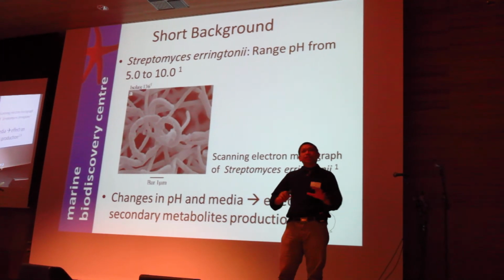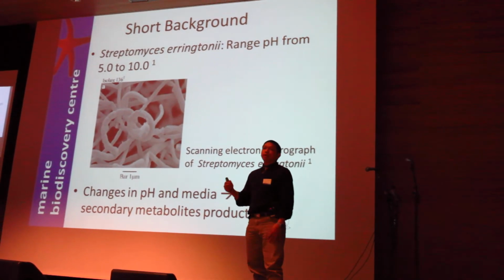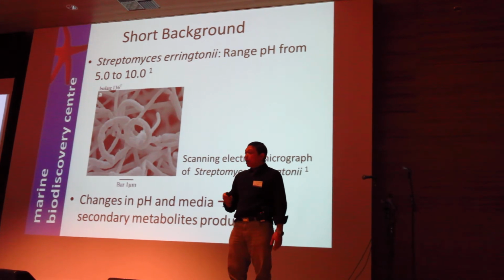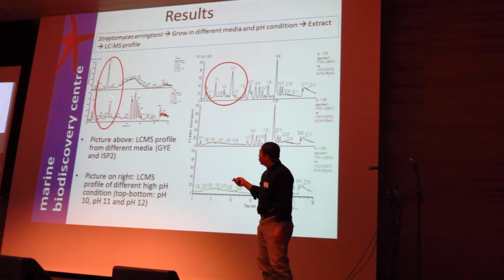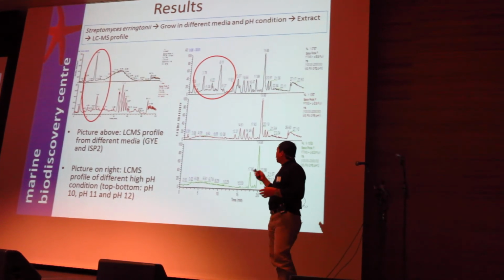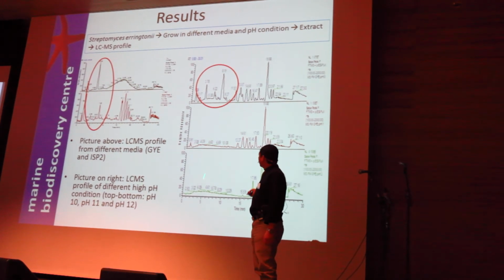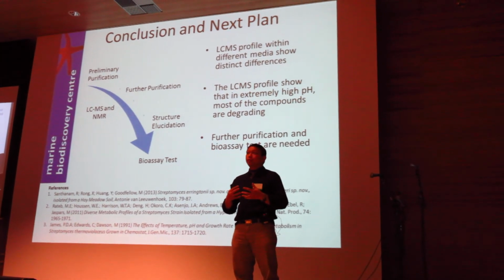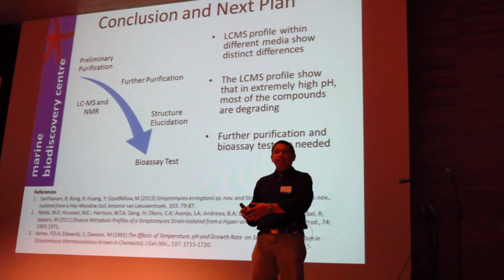BIOPROSP_13 Presentation - Fredryk and Danang - 22/02/2013, Tromso, Norway